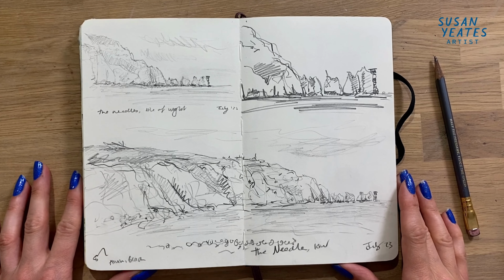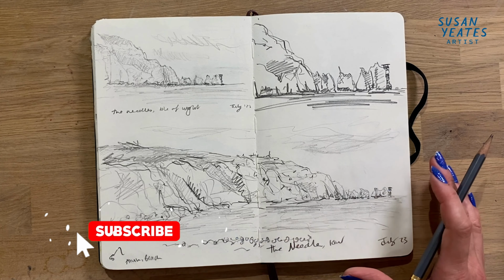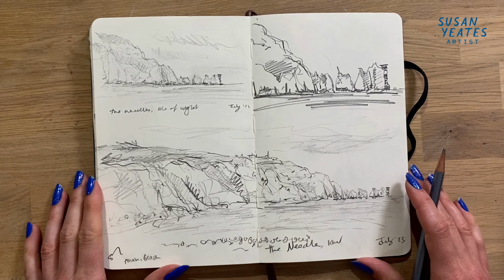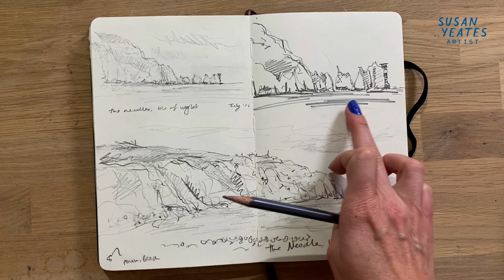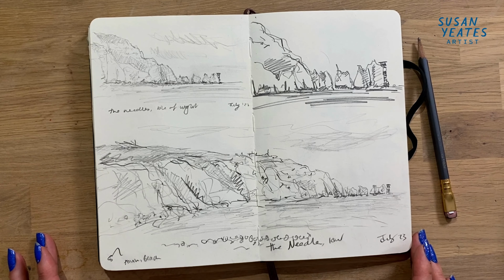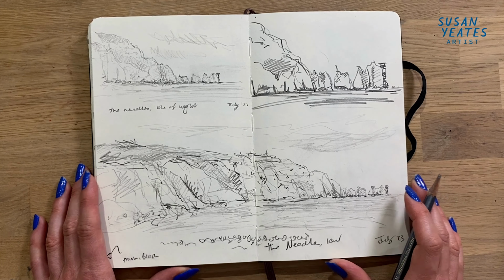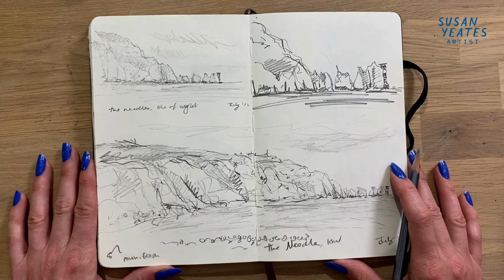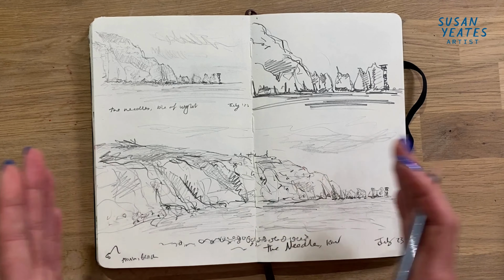Sketching The Isle of Wight in Pencil - Sketchbook Stories Episode 11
// DESCRIPTION
Welcome to episode 11 of Sketchbook Stories, with me, Susan Yeates.

In this series I will open up the pages of my personal sketchbooks and tell you the stories behind the sketches. You will find out how the sketches are created and discover some handy tips for your own sketchbooks along the way!

This sketchbook page shows a collection of loose pencil sketches done in my daily sketchbook whilst on the Isle of Wight. As well as explaining where this was created, there are some tips on finding space for sketching in little pockets of time.

// MATERIALS I LOVE

Caran D’Ache Neocolor II Watercolor Wax Pastel Set
Large Moleskin Sketchbook
Pocket Moleskin Sketchbook
UniPin Fine liner pens
Lamy Safari Fountain Pen
Blackwing Palomini Pencils
Winsor and Newton Sketchers Watercoloour Set
Winsor and Newton Designers Gouache
Grey Brush Pen (Pitt Artist Pen)
Polychromos Pencils

// ABOUT ME
I’m Susan – artist, author and sketchbook hoarder. I teach aspiring sketchbook artists just like you, how to live more creatively, re-discover your inner artist, build confidence in drawing, fill sketchbooks and make art you can be proud of.

Video edited by @egxarts